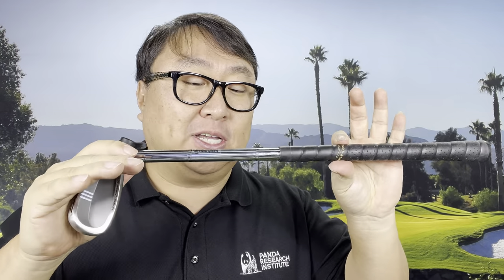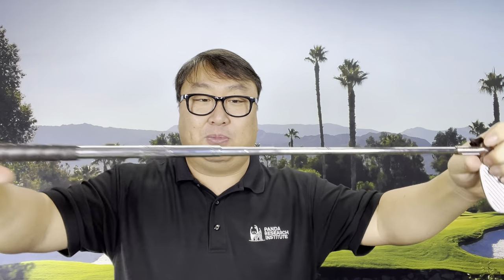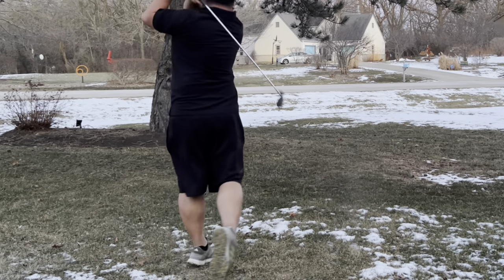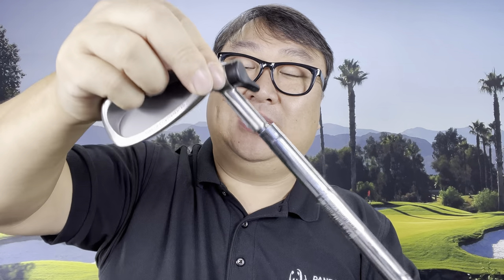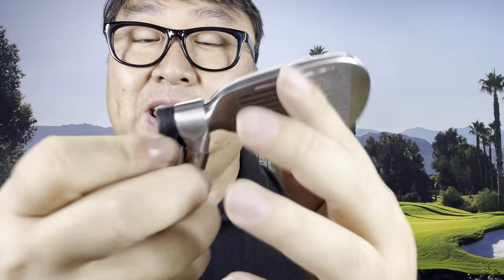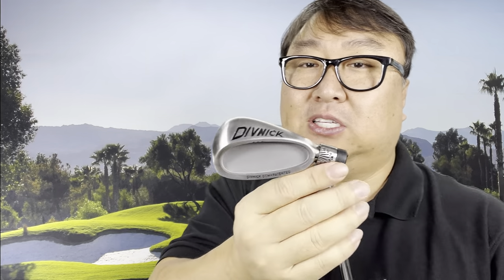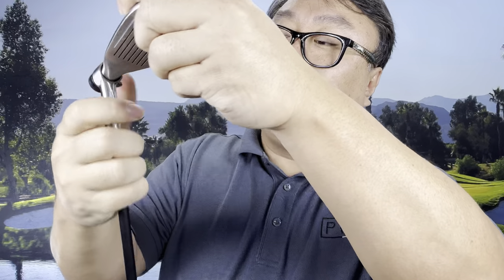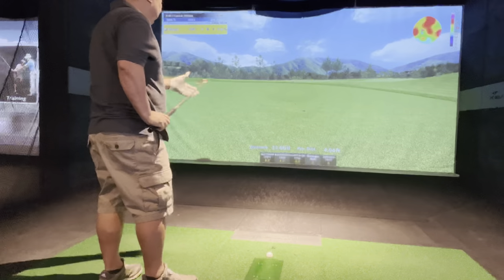The Divnick Adjustable Golf Club Review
Adjustable "Whole-In-One" Golf Club

Play the whole game with just one club. The transmission adjusts to all the traditional lofts, plus half-lofts. The telescopic shaft closes short enough to fit into a brief case or roller bag for travel. You can also include your name or corporate logo.

Play the whole game with one club! Join THOUSANDS of golfers
around the world who are using this unique golf club.

It's a putter, driver, a full set of irons, and 8 wedges. You can even lock it on HALF LOFTS! Click the picture to see a close-up of the club and lofts.

It makes a great travel golf club. It now costs $25 to $75 per flight to check your full-size golf bag. We could carry them on flights until 9-11. But now you can put your Whole-In-One Adjustable inside your checked bag AT NO ADDITIONAL COST! That's how our clubs fly free!

Even if you don't travel very much, many people enjoy it on their local courses without having to lug a full set of clubs around. Some customers keep it in their car for that quick unscheduled round, or to get a few swings in between appointments.

A special welcome to those who have come to our website after seeing one of the several YouTube reviews about our unique golf club. One of the videos by Rick Shiels has had almost 2 million views and still counting. If you missed that video, we have embedded it here for your review. You will notice that he didn't read the directions so he didn't get the most out of it, didn't quite understand how to adjust the loft, and definitely didn't know how to collapse it at the end of the video. But he still hit it well, had a good time, and provides an unbiased review.

Simple, durable, solid: To adjust the loft, you simply unscrew the lever one turn, shift the transmission so the arrow points to the desired loft, and tighten the lever.

The short video below describes a simplified version of ratcheting the head to set the loft. A more detailed video is on our operating instructions page, along with demonstrations of extending, collapsing, realigning the black lever, and much more. Expedition Money LLC